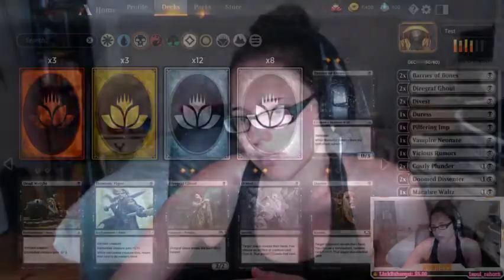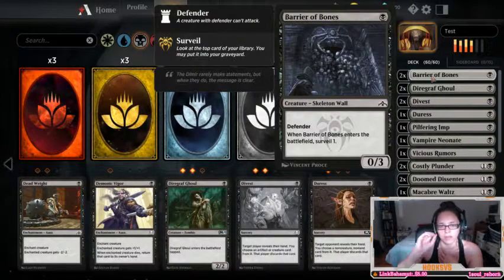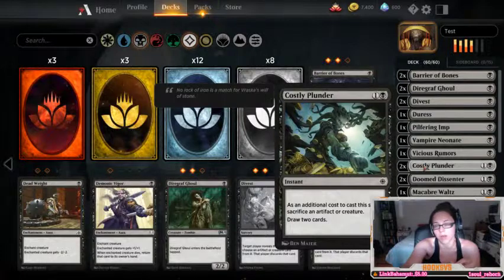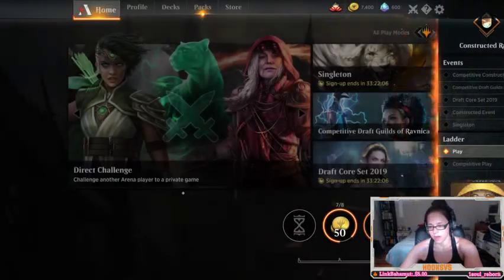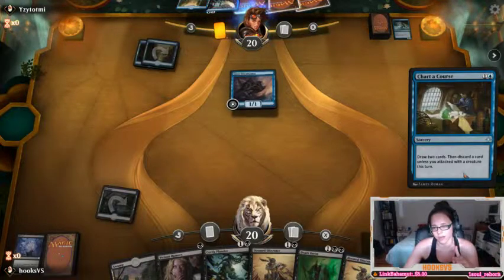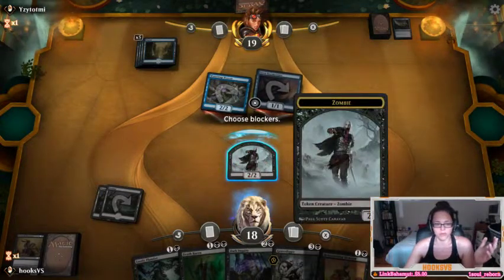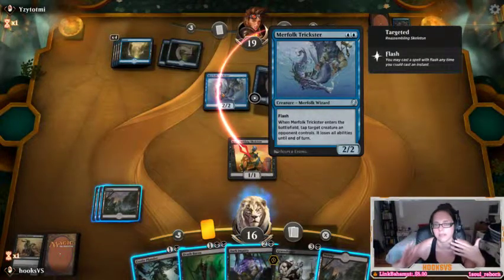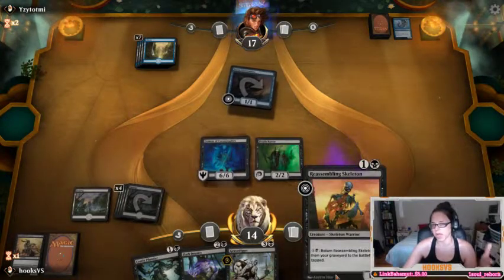MTG Arena Tutorial for New Players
Just a quick little starter guide for MTG on Arena :) ( tutorial)